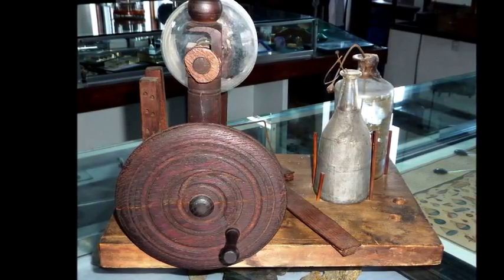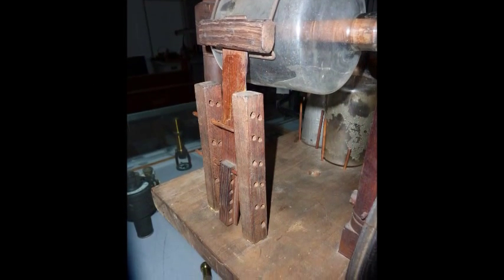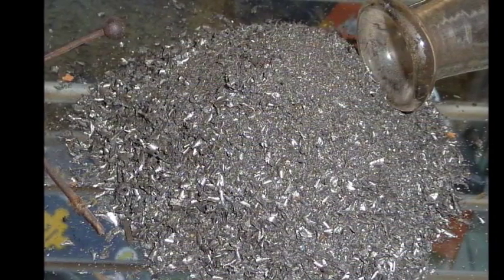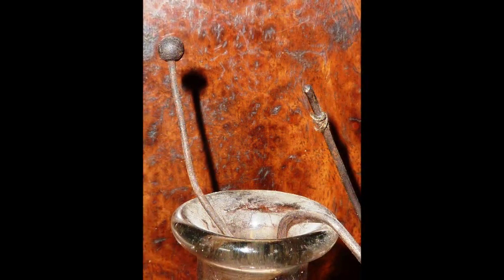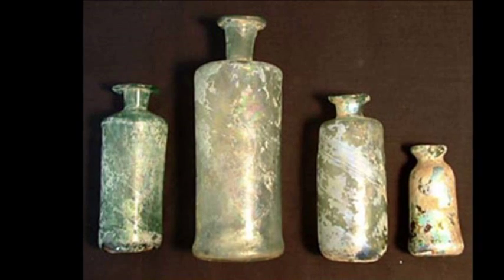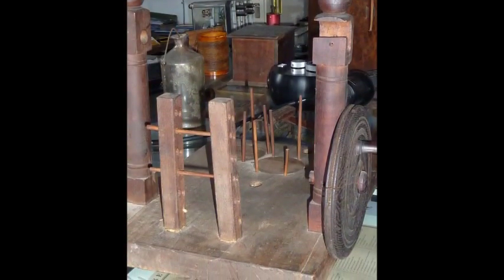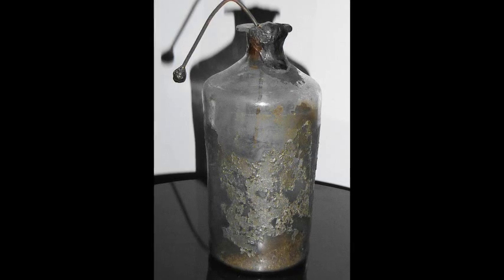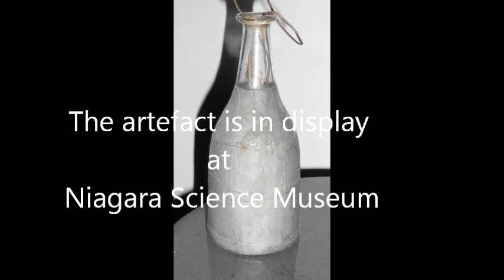Franklin-Wistar Friction machine?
An early electrostatic machine in display at Niagara Science Museum